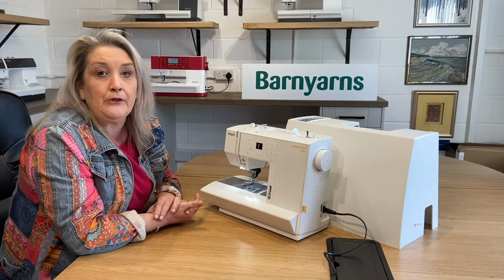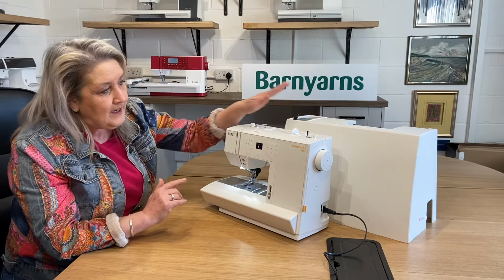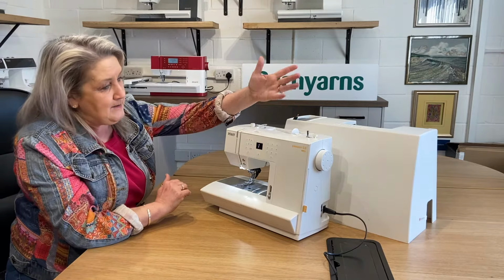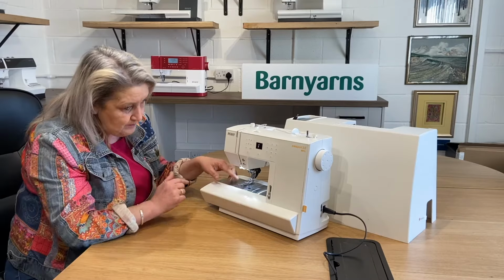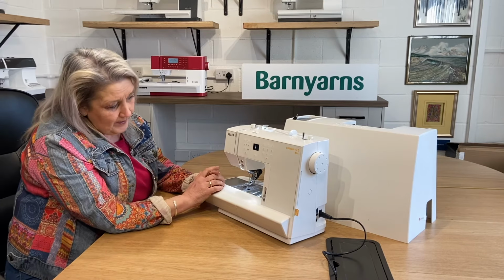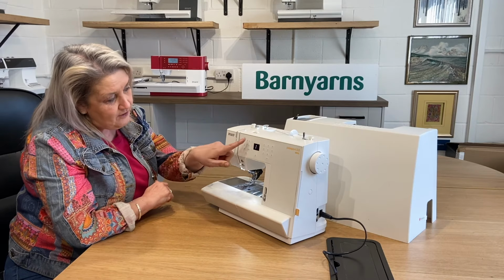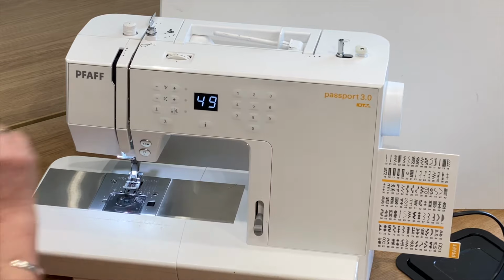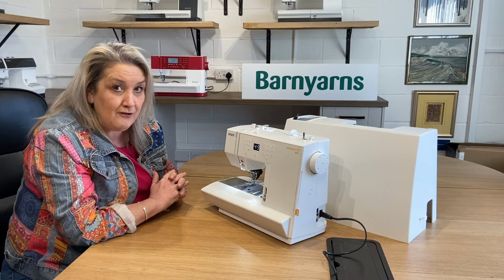Pfaff Passport 3.0 - Barnyarns Review with Hayley West.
We think this is the Best Value Compact Sewing machine on the Market. What are your thoughts?

Perfectly Compact Discover how surprisingly light, yet powerful, perfection can be. Although the PFAFF® passportTM sewing machines only weigh 14.7 lbs (6.7kg) or less, they are equipped with technology such as the original IDTTM System, two LED light sources, and other exclusive, reliable PFAFF® features.

The PFAFF® passportTM models are built to make sewing easy so you can effortlessly achieve the professional results that you are looking for whether you are sewing at home or on the go.